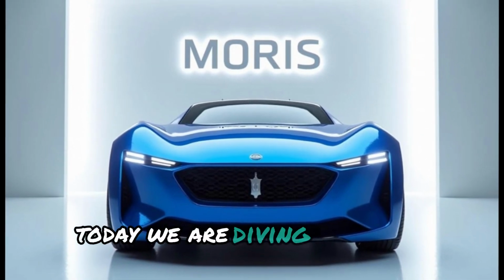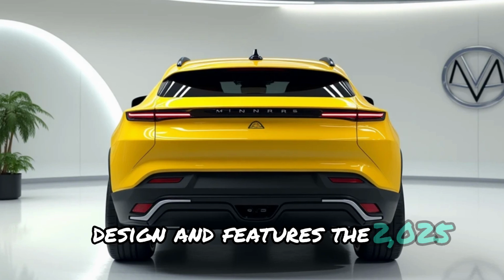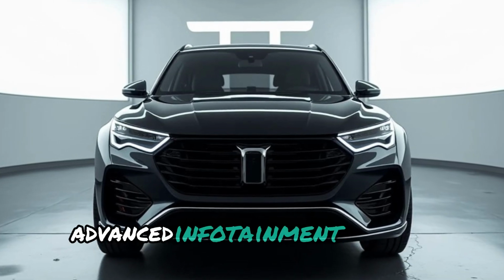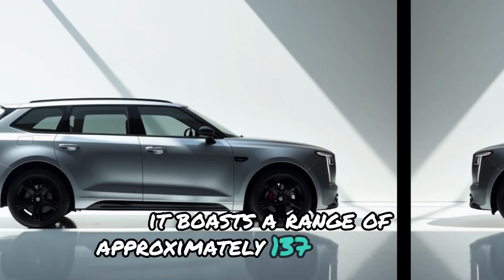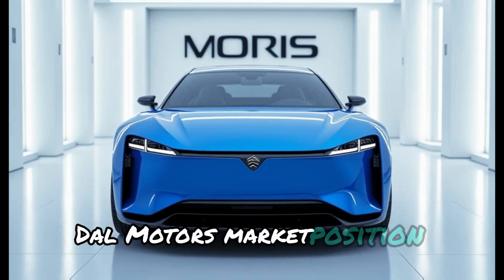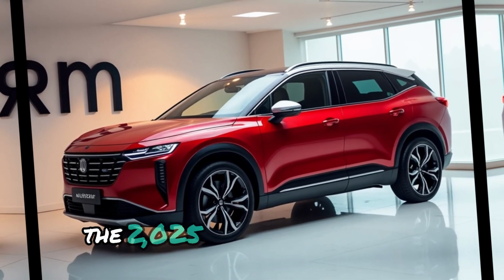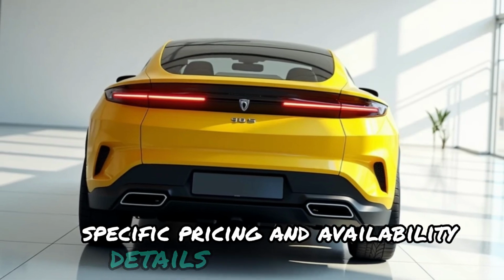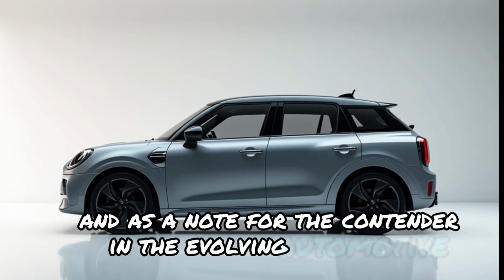2025 Morris Minor Driving Experience: A New Spin on an Old Favorite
In this video, we’ll take a closer look at the 2025 Morris Minor's restoration and how the vintage model has evolved for today’s drivers.

Cover Titles:

2025 Morris Minor: A Classic Gets a Modern Twist

Reborn: The 2025 Morris Minor

2025 Morris Minor Review: A Vintage Icon Revived

The 2025 Morris Minor: A Fresh Take on a Timeless Classic

Modern Technology Meets Classic Design: 2025 Morris Minor

Morris Minor 2025: Timeless Appeal, Modern Innovation

The Morris Minor of the Future: 2025 Model

2025 Morris Minor: A New Era for Classic Car Lovers

Morris Minor 2025: Exploring the New Features

The 2025 Morris Minor Restored: What’s New?

2025 Morris Minor: A Perfect Blend of Old and New

What’s New in the 2025 Morris Minor?

Discover the New 2025 Morris Minor

Morris Minor 2025: The Best of Both Worlds

2025 Morris Minor: A Nostalgic Journey with Modern Tech

The Future of Classic Cars: 2025 Morris Minor

2025 Morris Minor Review: An Icon Reborn

The 2025 Morris Minor: Vintage Style with Modern Power

2025 Morris Minor: Bringing Classic British Engineering into the Future

Morris Minor 2025: The Ultimate Classic Car Evolution